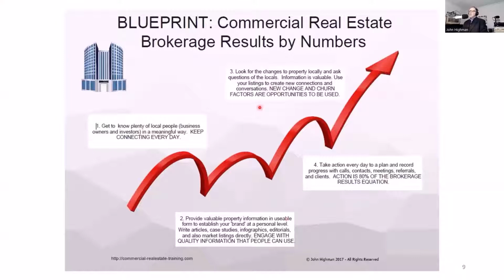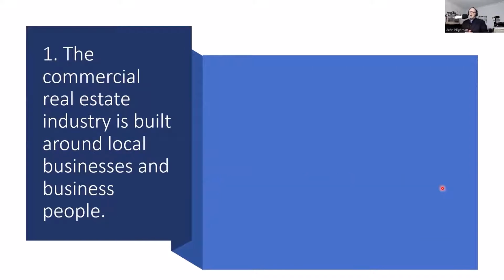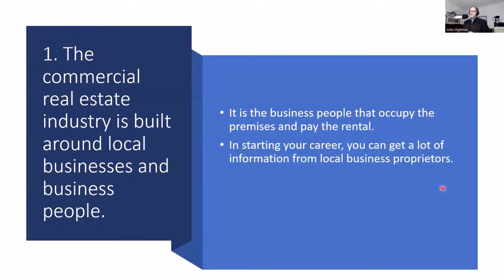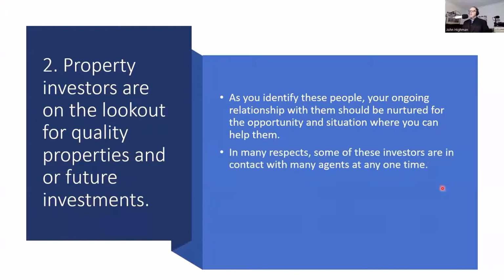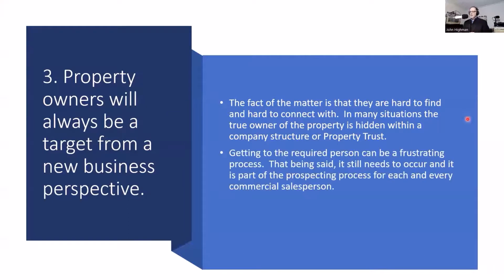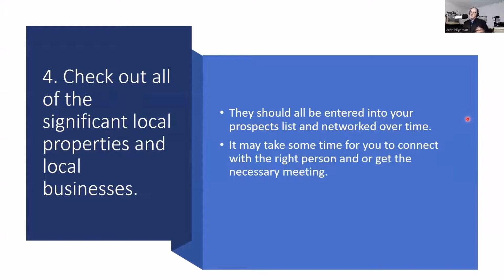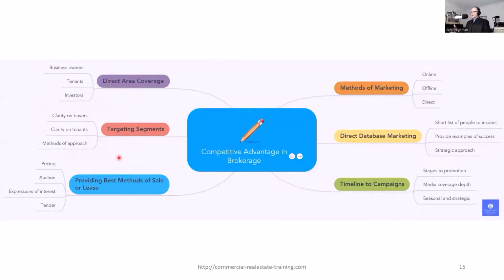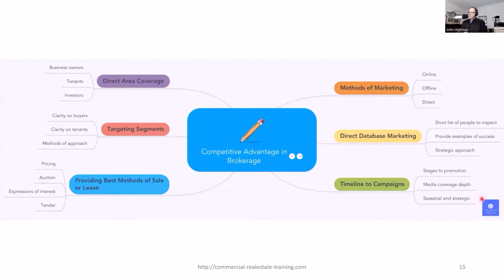Real Estate Agent Prospecting Made Easy Pt 2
If you are thinking about working in commercial real estate brokerage today, or perhaps you are already in the industry now, recognise that this is a changing property market full of opportunity in most locations worldwide.  The growth of your real estate business is best approached from a comprehensive prospecting model.

In this video today, we're sharing specific prospecting strategies to help you find the clients and listings you can look for in this new property cycle. Take on board the issues and the items here to help you grow your market share deliberately and directly in your location.

Here also is a special article about commercial real estate agent prospecting.  They are simple and yet successful ways to create better leads and convert more listings.

What is the central message for agents today? The best agents in this new property cycle will be those who do the right things right at the right time. These slides in this presentation will help you understand direct ways to find new real estate business in today's property cycle.